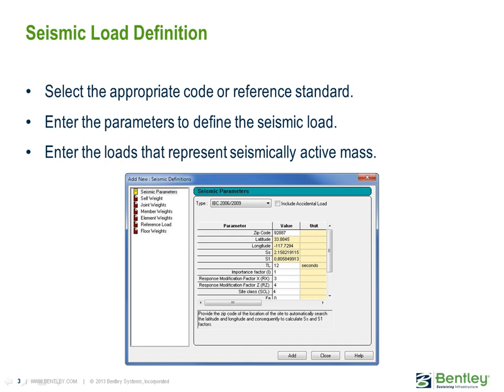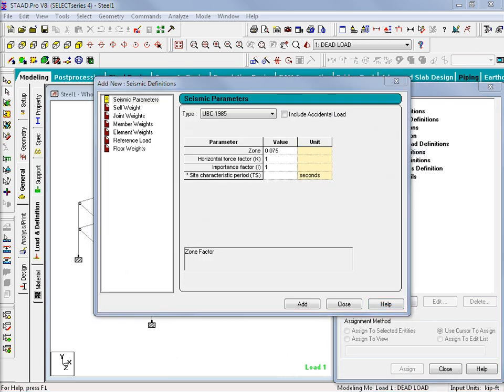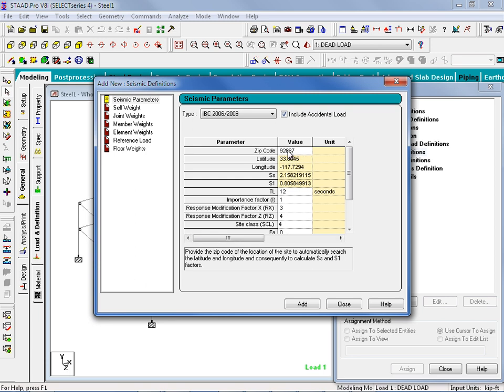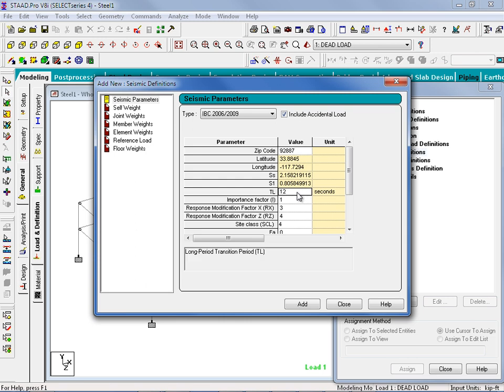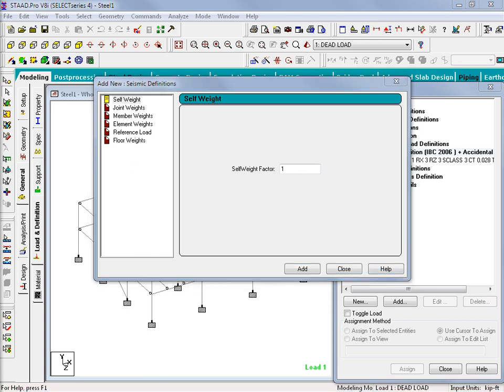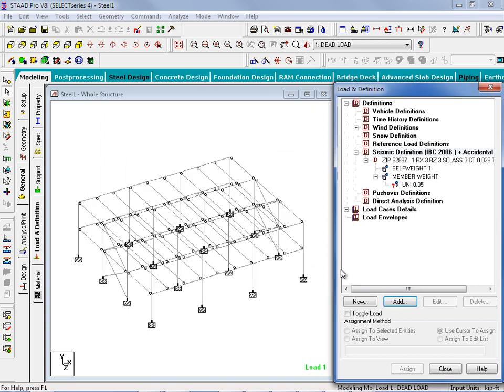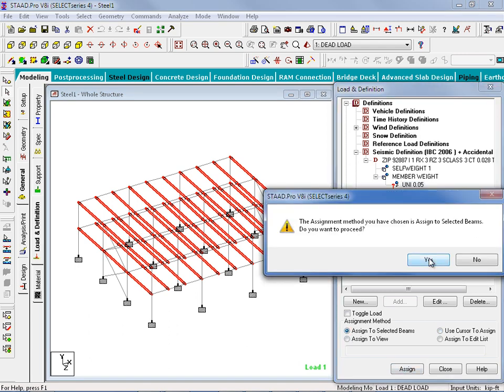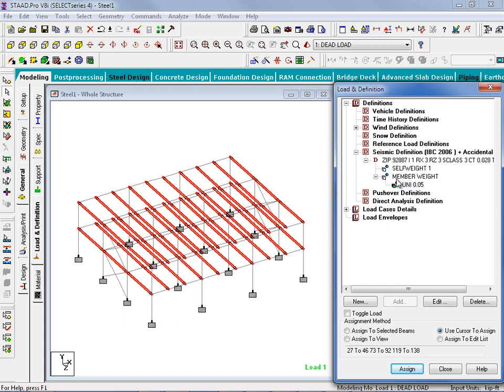Seismic Definition in Staad Pro